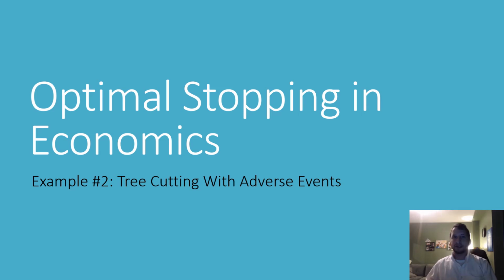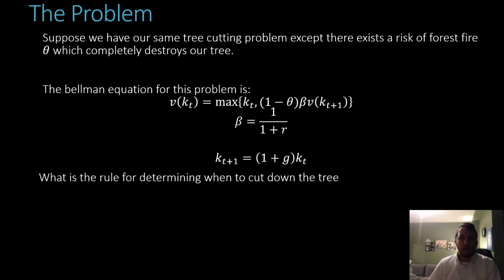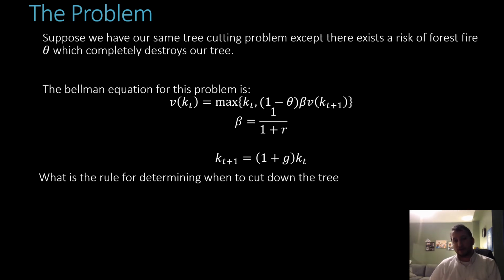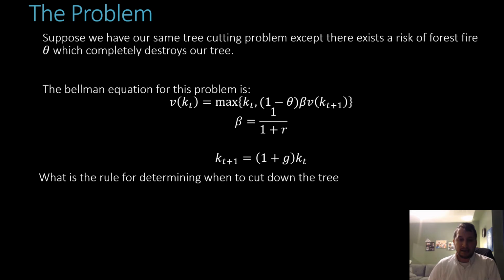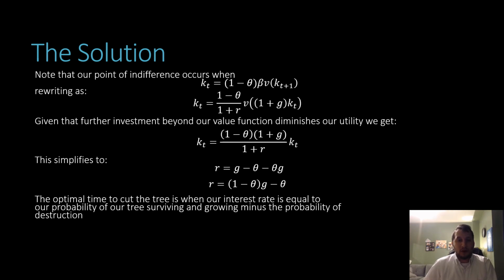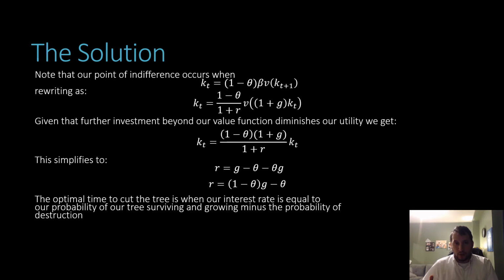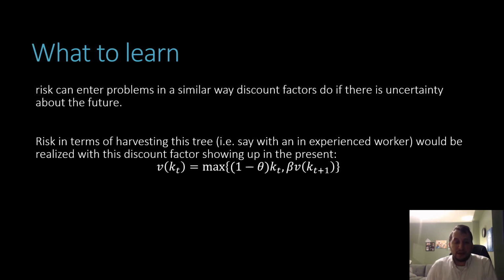Optimal Stopping in Economics #2: The Tree Cutting Problem with Risk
In this video I solve the tree cutting problem this time when there is risk of forest fire and discuss some key take aways to learn from this problem.